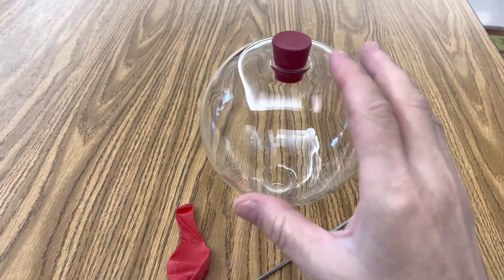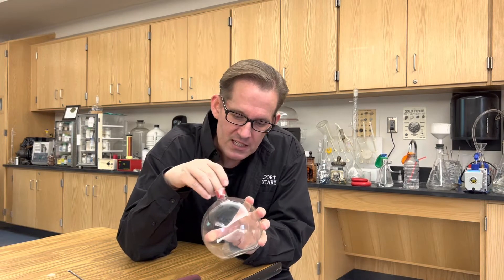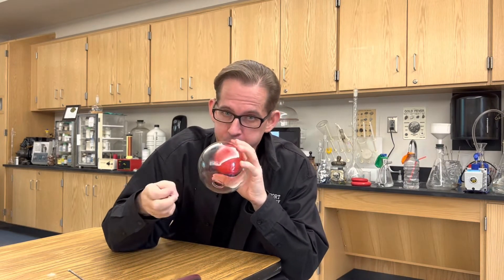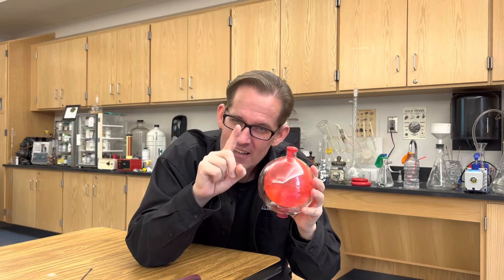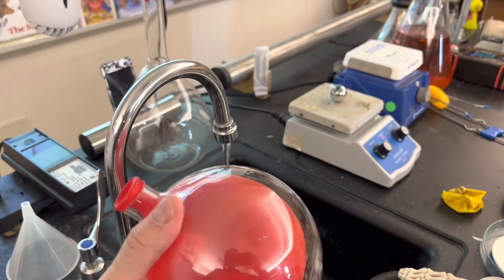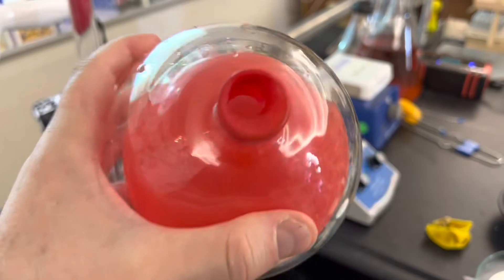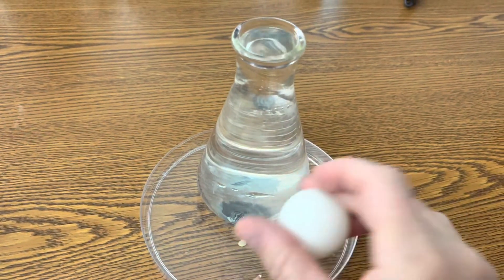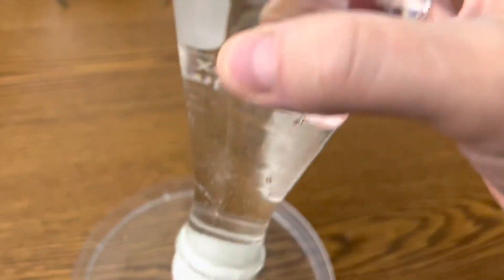Harbottle Air Pressure in RamZland!💨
Keith Ramsey uses a Harbottle and a balloon to illustrate air pressure.